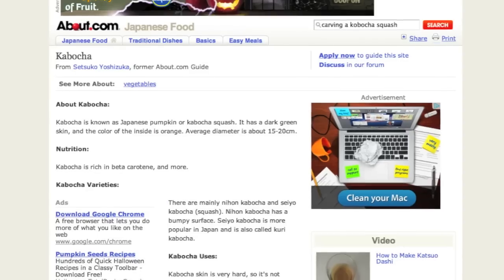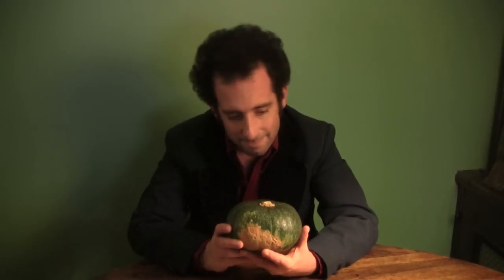Rainy Day Activity: Carving a Japanese Pumpkin (Kabocha)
It was the day before Halloween and I wanted to do my activity vlog. However, what I had planned was not to be. Last summer the Pumpkin crop in the Northeast was screwed up by weather conditions. That plus my procrastinating made it impossible to find a pumpkin.

This was my solution. A Japanese Pumpkin or "Kabokcha." After being warned by the internet that the skin was too tough to carve, I plowed on anyway. It was like cutting beef jerky. The skin of the Kabocha tore like an old book binding or wouldn't give at all. This paired with the stringy meat made it a rather inelegant affair.

So, just in time for Halloween, here is a "how to" on carving something you should never carve. I would have been better off with a butternut squash.

Please, don't let my griping about this stop you from enjoying the video. Perhaps, my suffering will bring you pleasure. :)